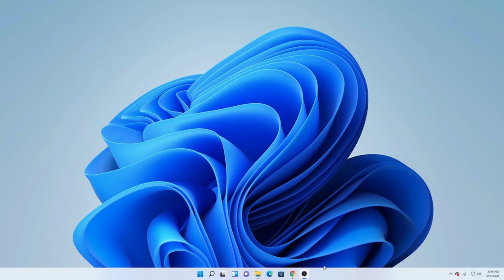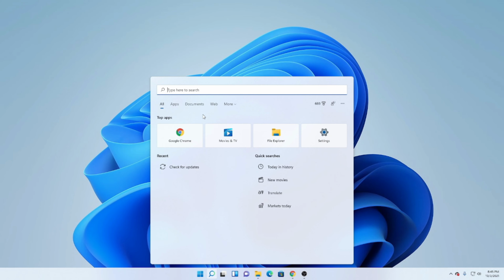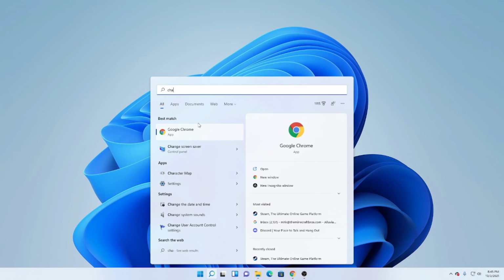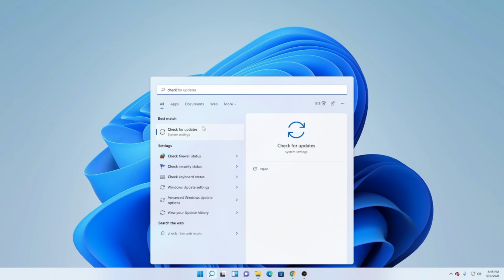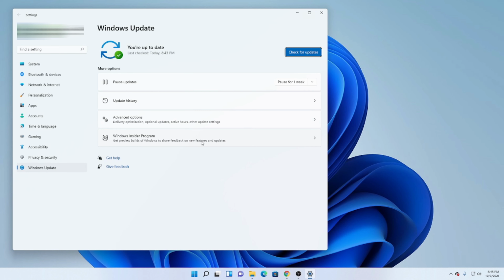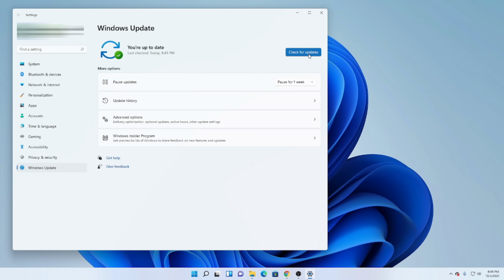How To Check For Updates In Windows 11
Hey everyone, welcome back to another video on the channel. In today's video Marcus will be showing you how to Check For Updates in Windows 11. Thanks.
Credit

Video Editor - MarioTetris 998
Thumbnail Designer - MarioTetris 998
Video Recorder - Marcus Austin